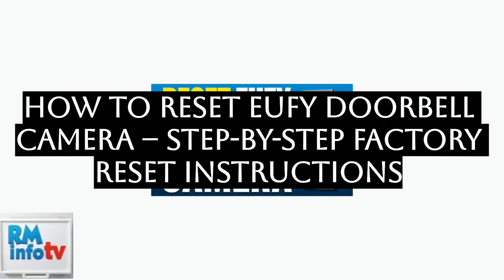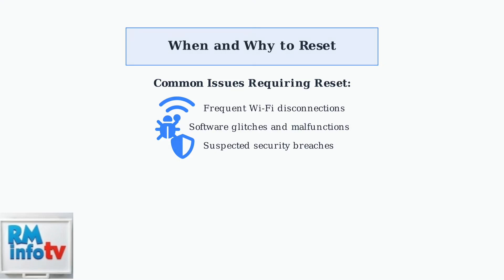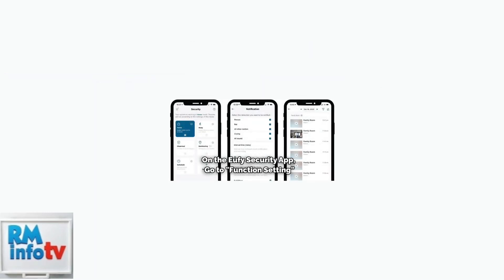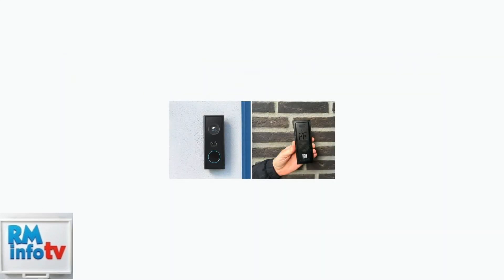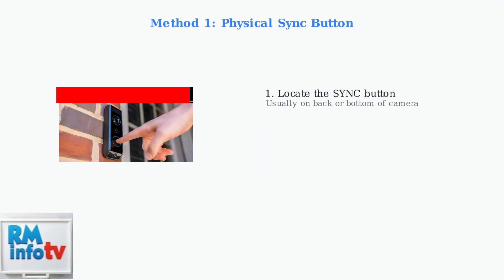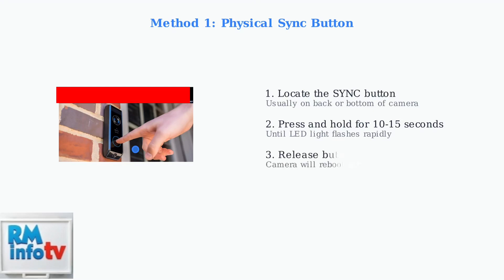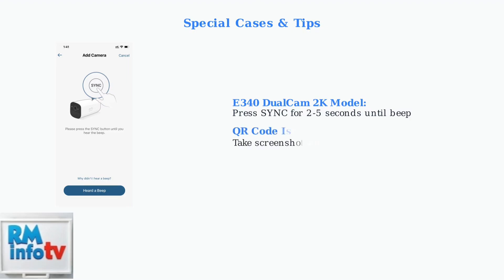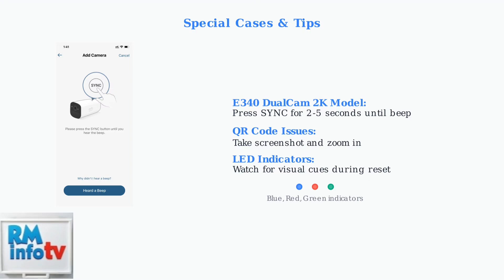How to Reset Eufy Doorbell Camera – Step by Step Factory Reset Instructions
In this comprehensive tutorial, we guide you through the process of resetting your Eufy Doorbell Camera to factory settings. Whether you're troubleshooting issues or preparing to sell your device, our step-by-step instructions will ensure a smooth reset. We cover everything from locating the reset button to confirming the reset process, making it easy for anyone to follow along.